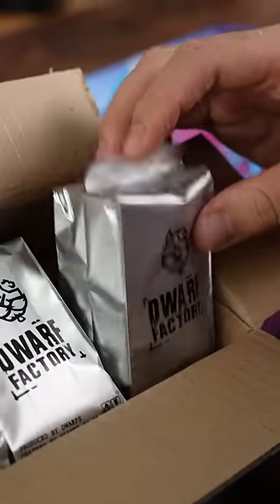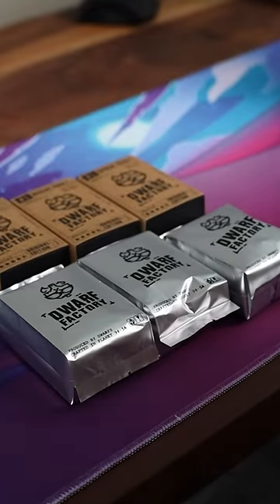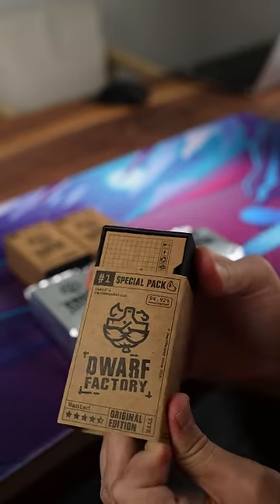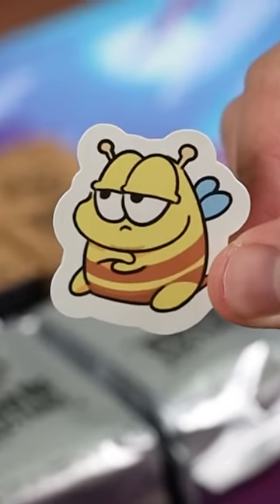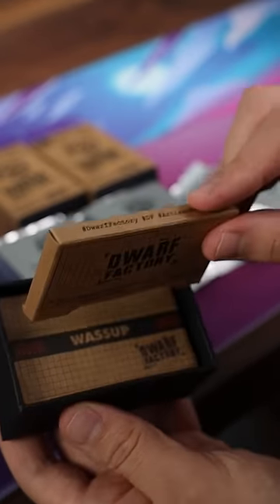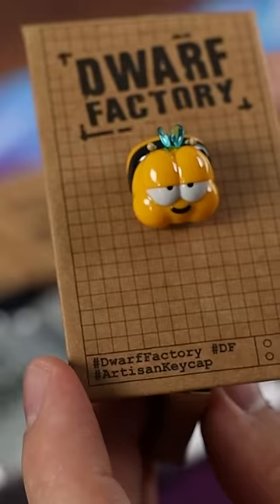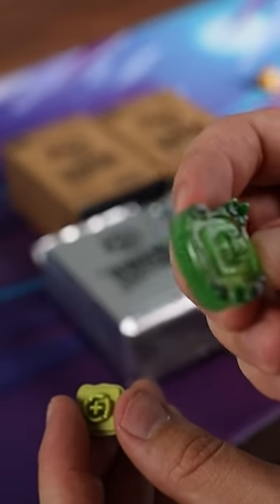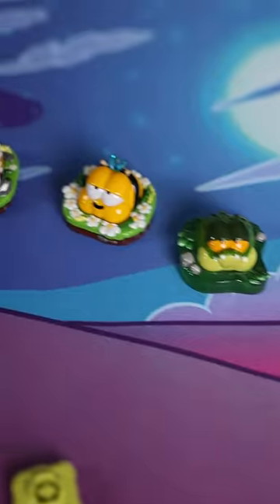These keycaps are so ugly but I love them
Check them out at Dwarf Factory